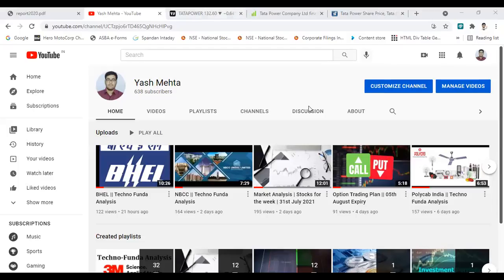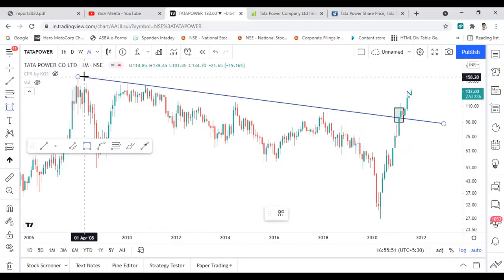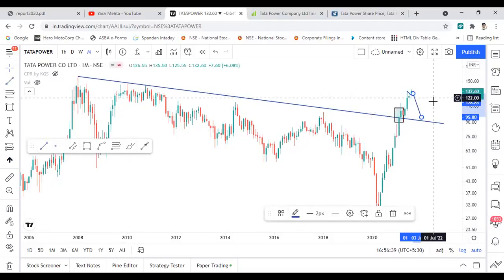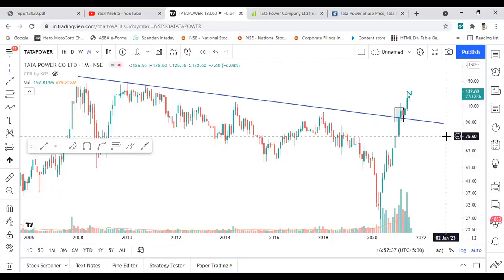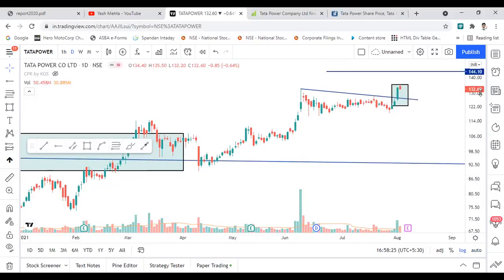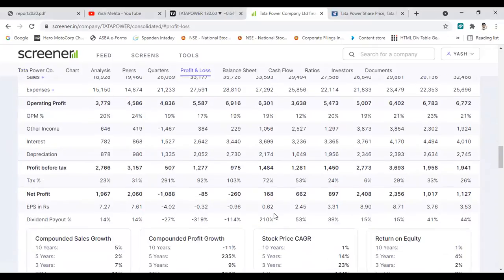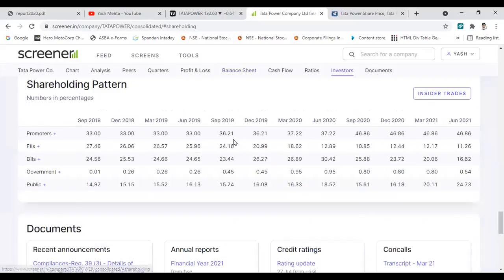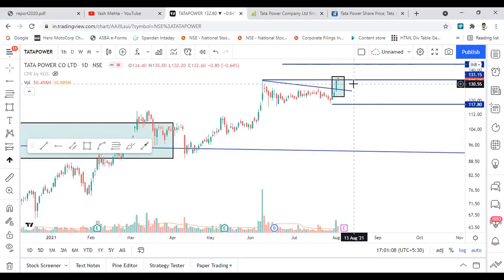Tata Power || Techno Funda Analysis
Hello Friends,

In this video, I have shared small Technical and Fundamental (TechnoFunda) analysis of Tata Power. It has given a breakout on daily chart. It is giving opportunity to traders and investors. If you want us to cover analysis of any stock, then mention the name in the comment section.

We have started with Momentum Portfolio 2.0 services.

To read detailed analysis about market for next week then checkout this blog

Topic Covered In Video
00:00​ - Intro
00:10 - Technical Analysis
04:10 - Fundamental Analysis
06:20 - Disclaimer
06:32 - End

We have started an initiative of sharing our knowledge on Technical Analysis and we have a series in the form of the blog. It has started from basics and we will move to an advance level as well.
So checkout three blogs on that:
1. Starting with Charting, Tools and Setup
2. Identifying Trend in Market